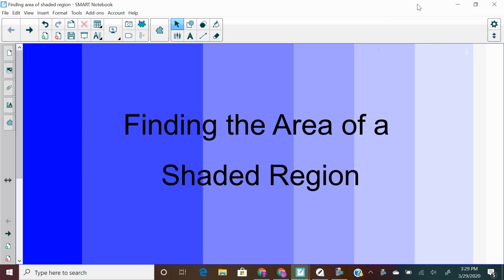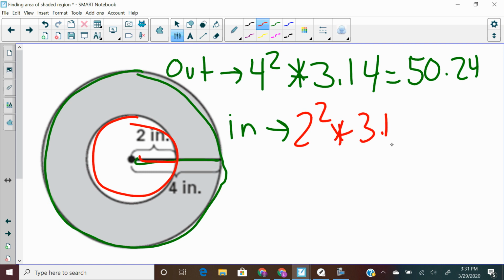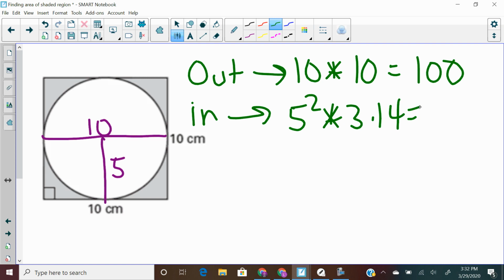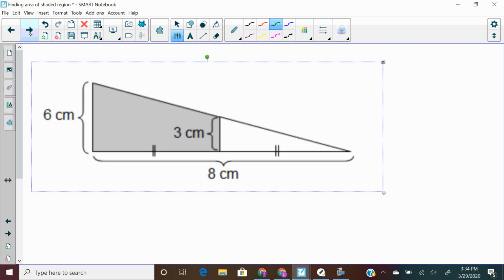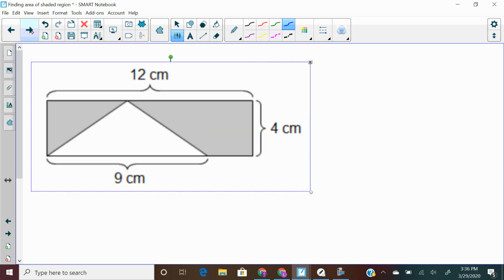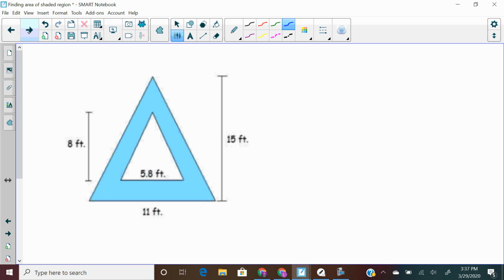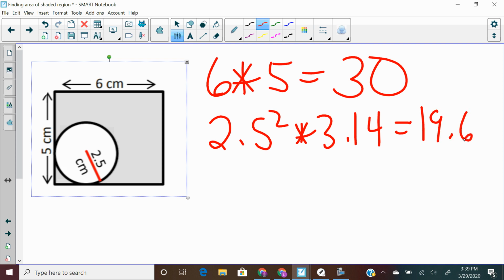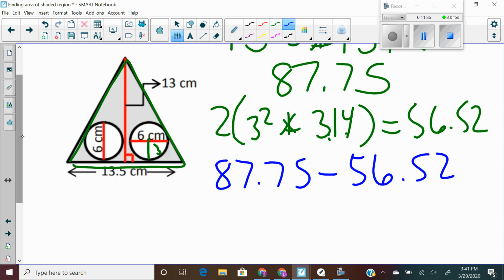Finding area of shaded region